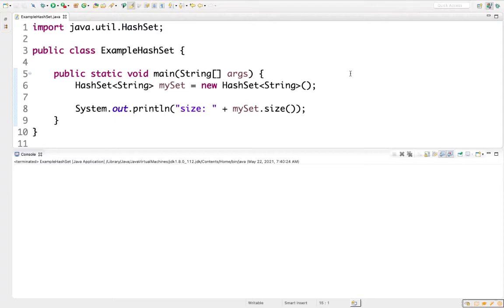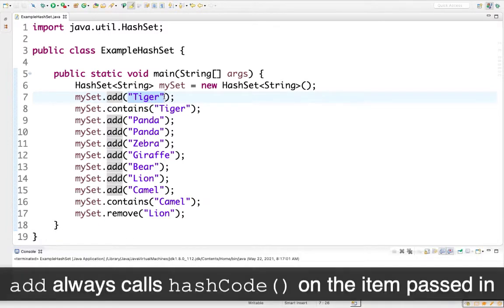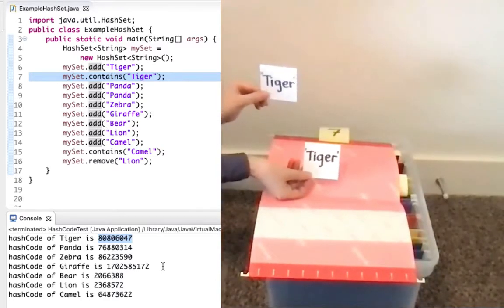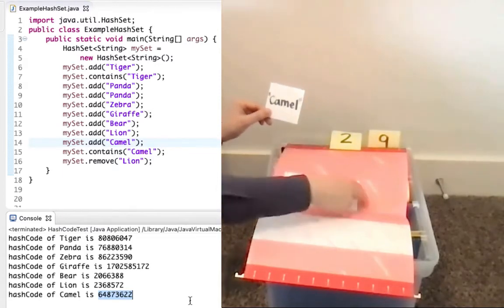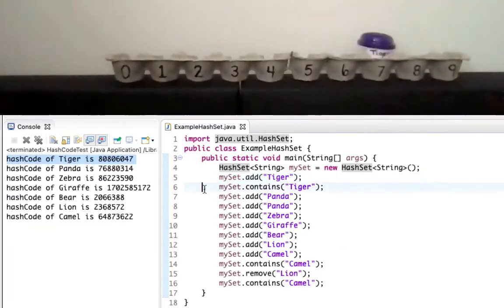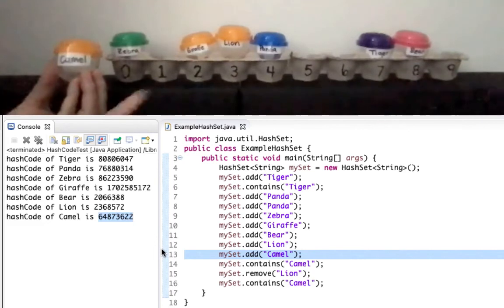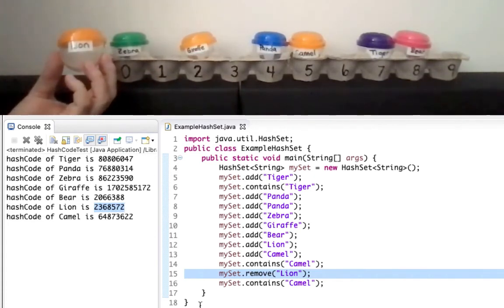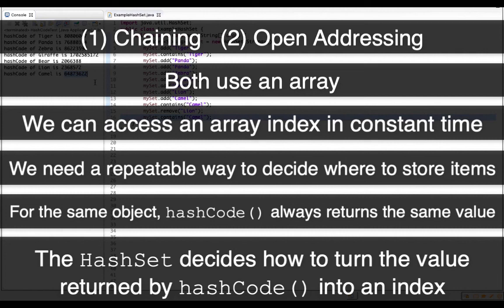3D Java HashSet Explanation - Chaining & Open Addressing Algorithms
The videos introduce how Java HashSets work if they're using either a Chaining or Open Addressing algorithm. The videos differ in whether they use physical representations (i.e., 3D versions) or diagrams (i.e., 2D versions) to illustrate these algorithms.